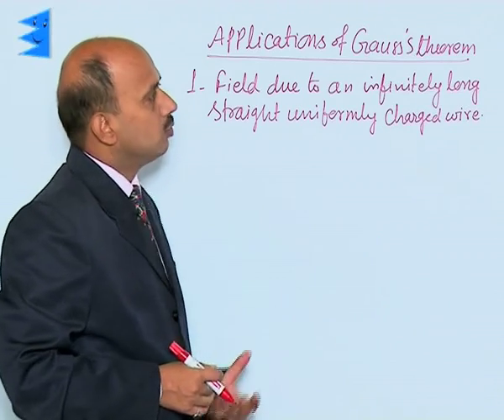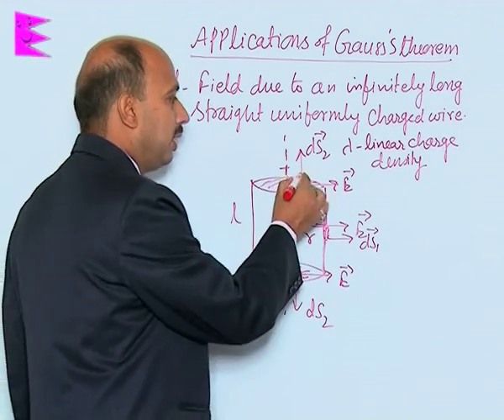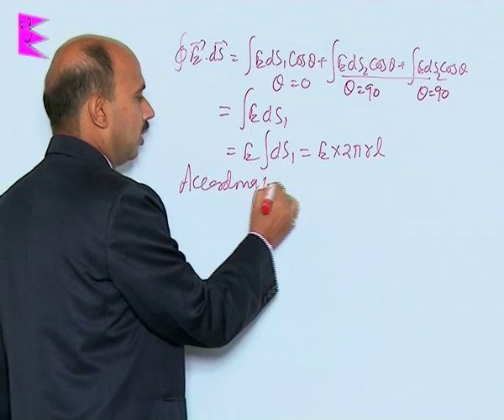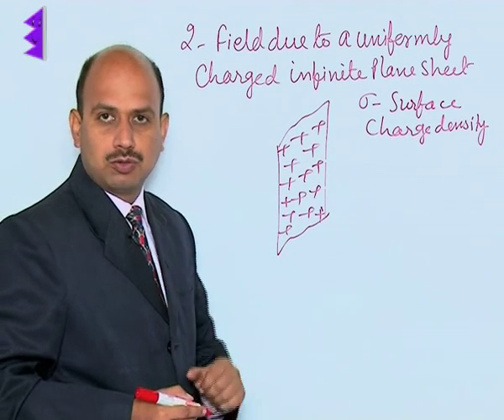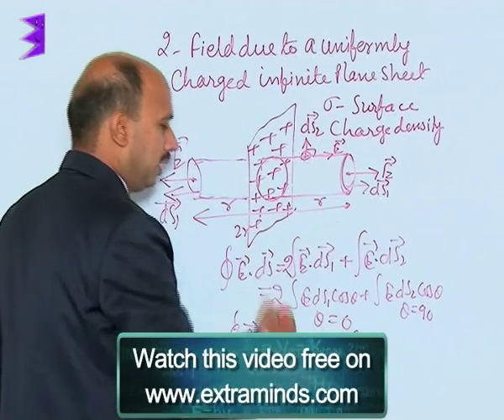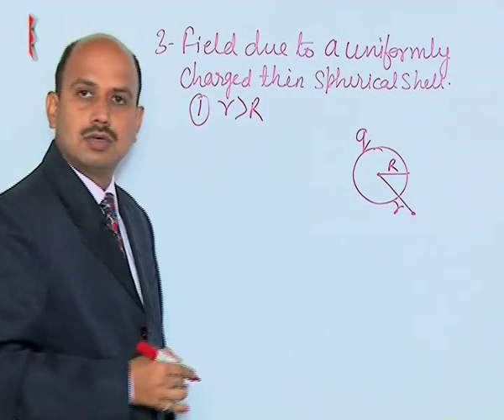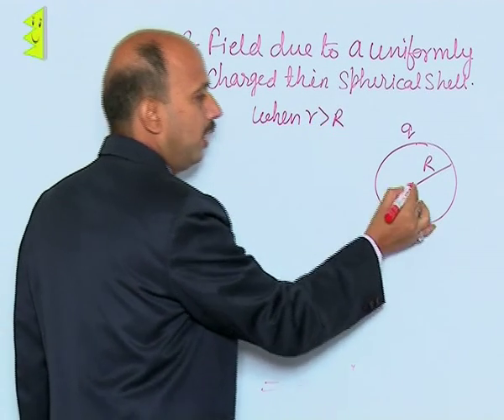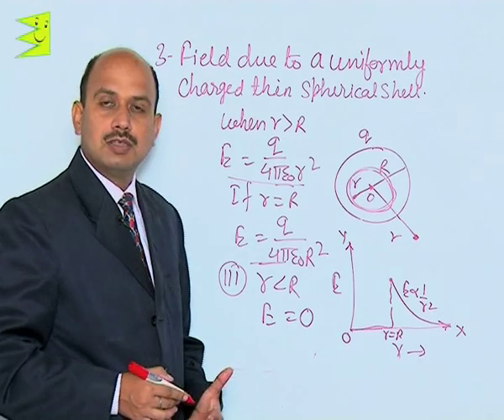CBSE Class 12 Physics Electric Charge & Fields Application of Gauss's Theorem |Extraminds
Topic: Application of Gauss's Theorem
Extraminds